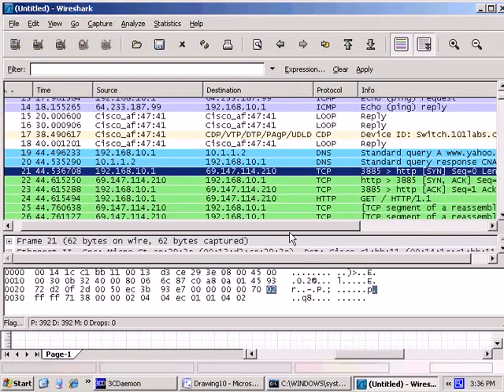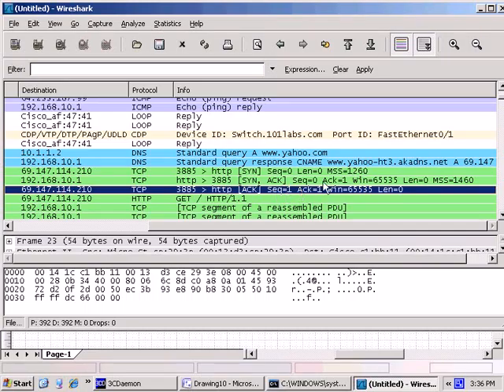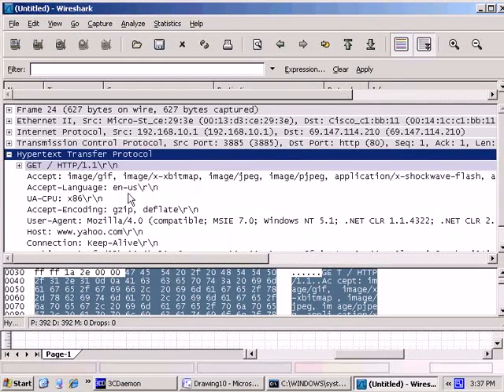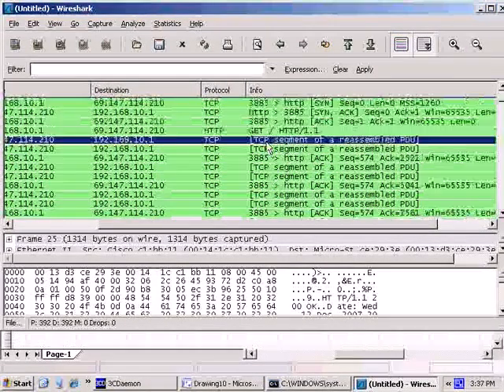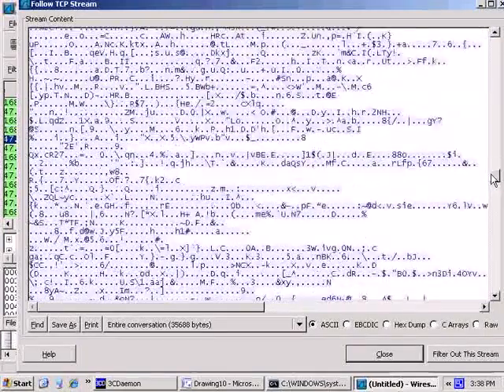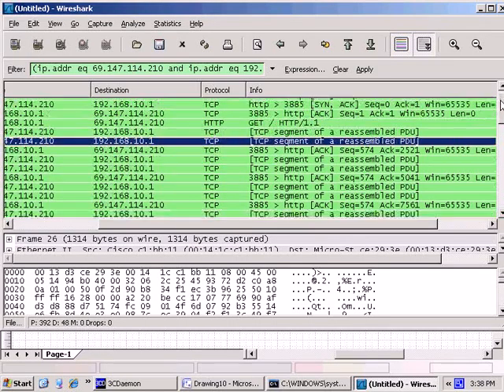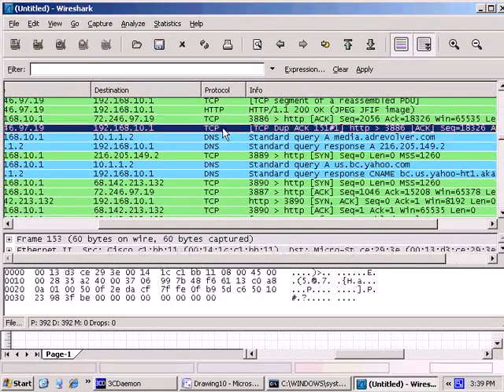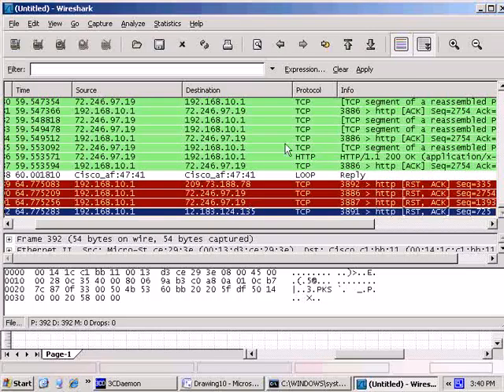ICND 01 10 09f Module1 Demo Lab 1 1